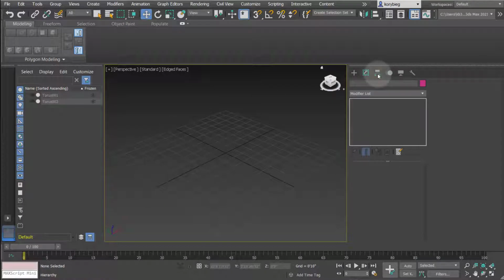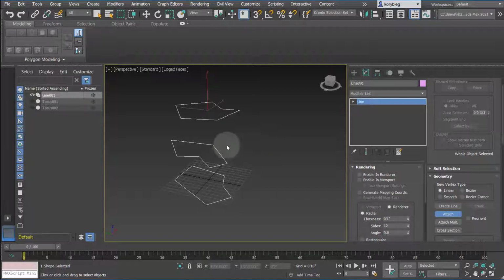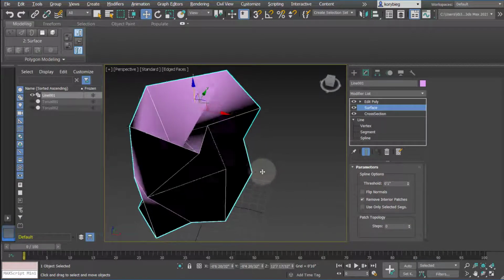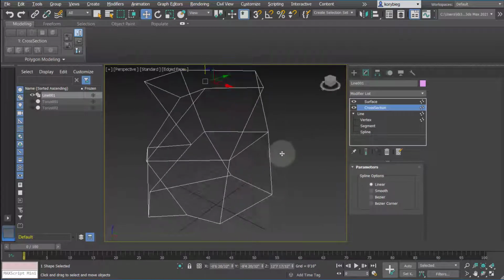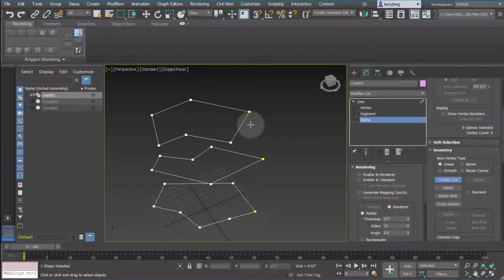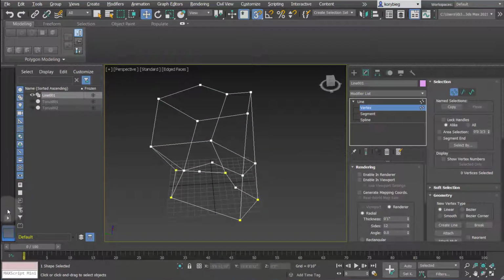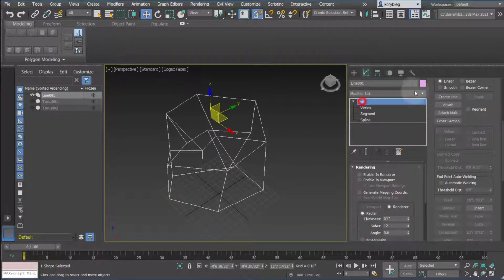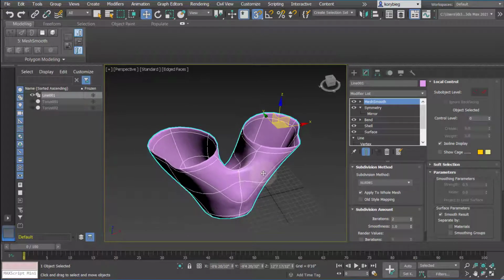3ds Max Tutorial: Surface, Editable Splines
In this tutorial, I cover the Surface Modifier for Lines and Editable Splines in 3ds Max.